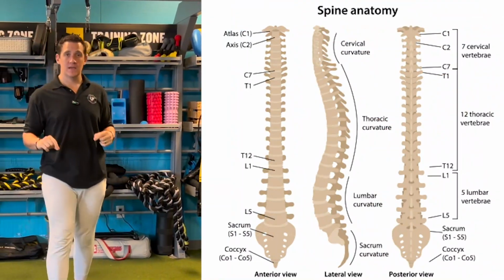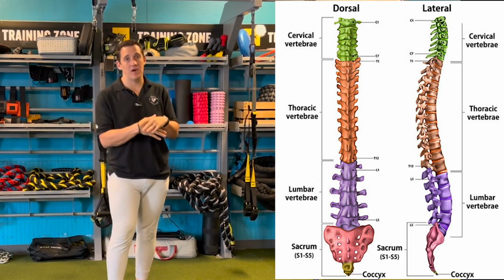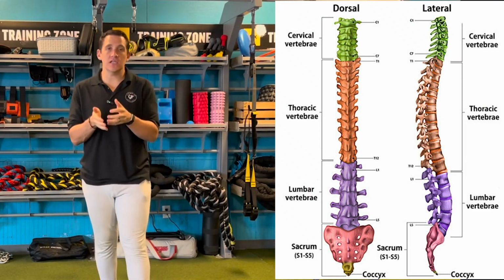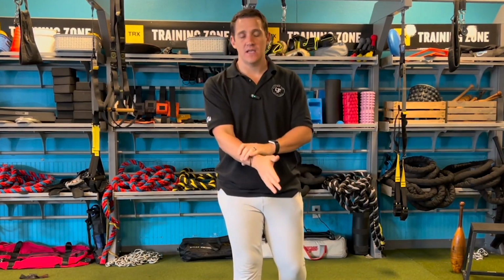5 Best Spine Mobility Exercises for Flexibility and Rotation | The Lab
Improve your spine flexibility and rotation with these 5 essential mobility exercises from Coach Jesse. Learn proper spinal movement patterns to increase back mobility, core strength, and overall functional fitness.

In this episode of The Lab, Coach Jesse breaks down spine anatomy and demonstrates the 5 best exercises to unlock spinal mobility:

• Understanding the spine's natural movement patterns and functionality
• Cat-cow variations for thoracic and lumbar mobility
• Rotational exercises to improve spinal twist and core control
• Extension and flexion drills for full range of motion
• Programming tips to incorporate spine work into your training

Chapters:
0:00 The Spine
6:25 Best Moves To Increase Spine Flexibility and Rotations